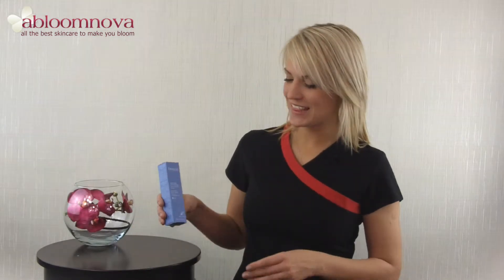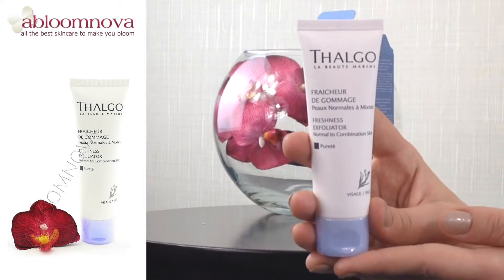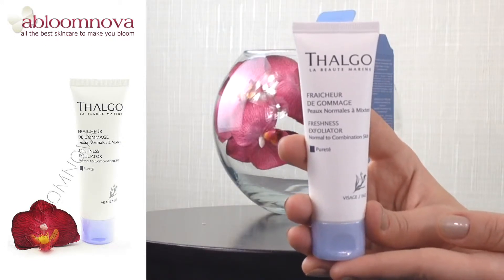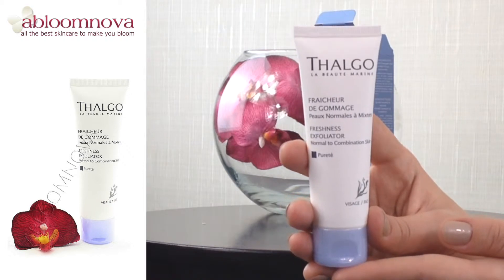Thalgo Freshness Exfoliator - Fraicheur de Gommage for Normal to Oily Skin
Thalgo Freshness Exfoliator is designed for balanced normal skin, combination skin or oily skin. This Thalgo exfoliator will smooth your skin as well as remove impurities which can irritate skin, leaving your skin clean, fresh and radiant.

to find Thalgo Freshness Exfoliator - Fraicheur de Gommage, and many other wonderful skincare Brands you've been looking for! Fast UK and worldwide delivery!

Abloomnova - all the best skin care to make you bloom!